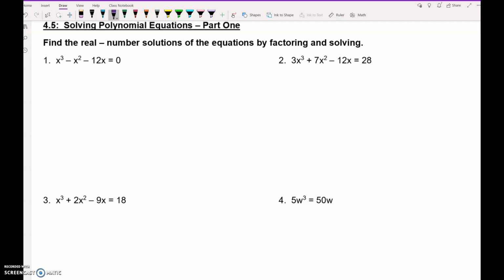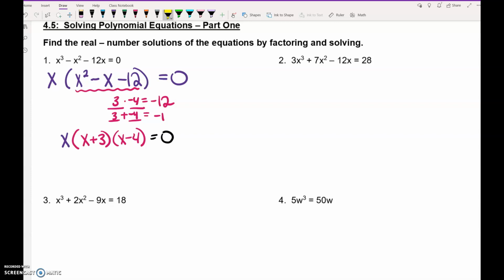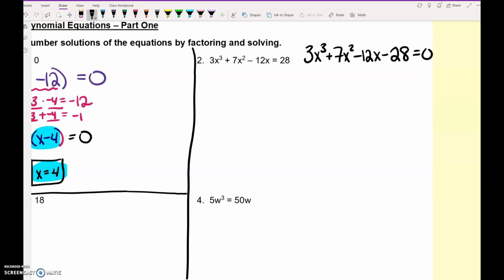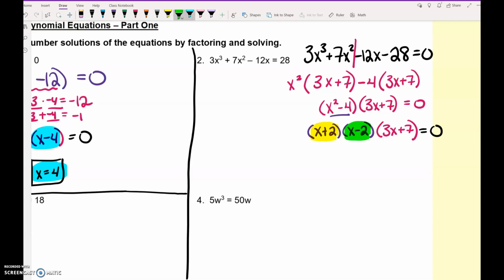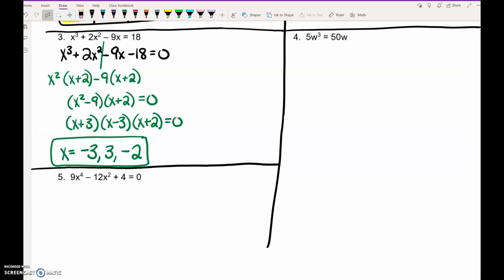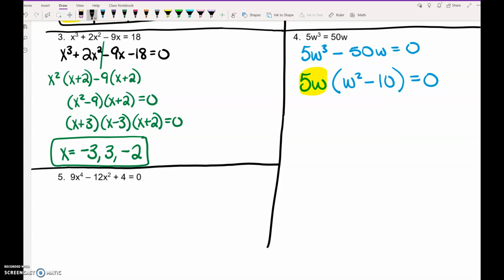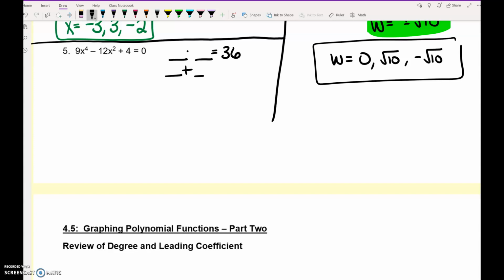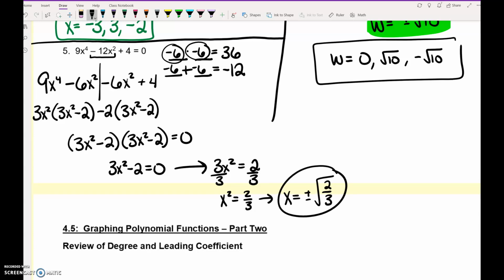Alg 2 4.5 Solve Polynomial Equations by Factoring